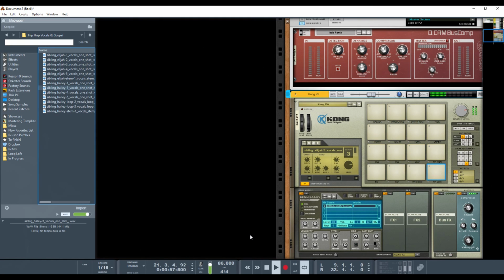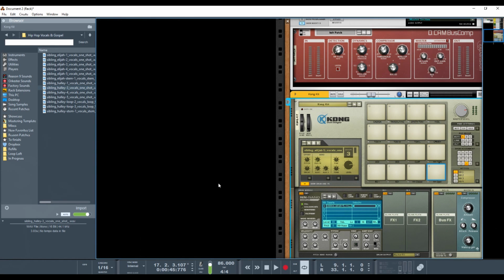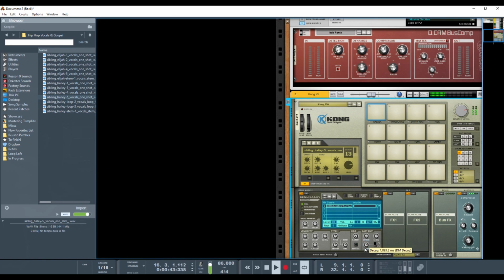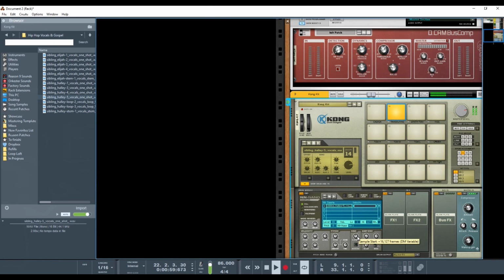How to chop hip hop vocal samples in Reason 9 Using Kong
Instantly make your hip hop beats memorable by adding chopped up vocal samples. This simple technique for chopping vocal samples works great in all versions of Reason , using Kong. It's easiest in Reason 8 & 9 though.